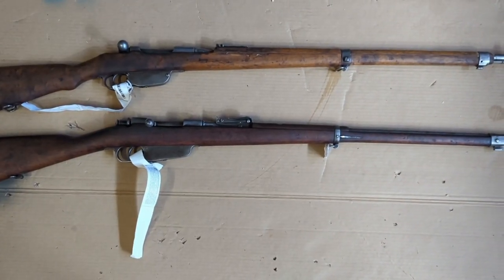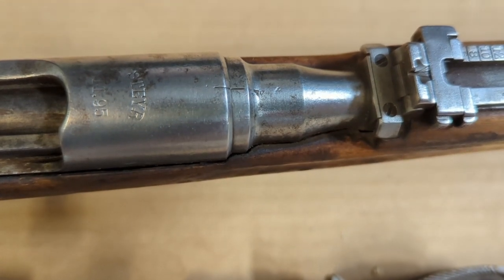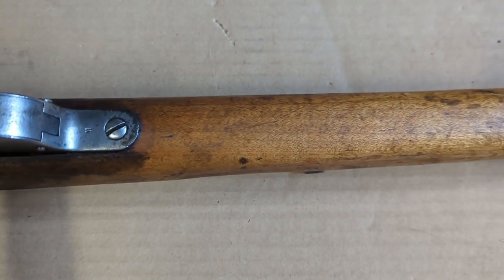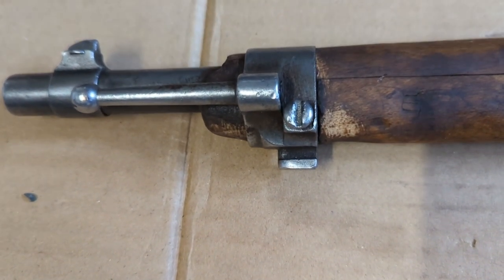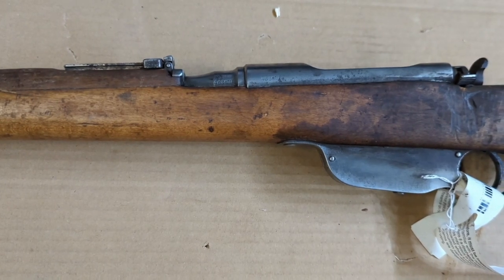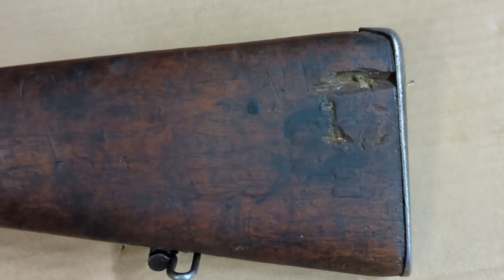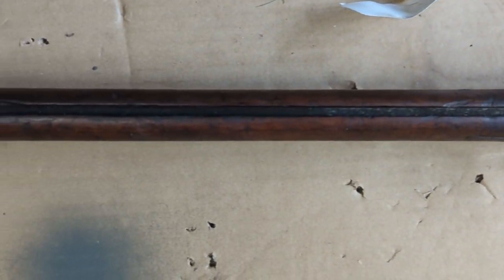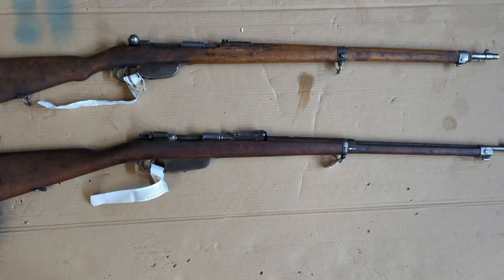RTI Discount Rifle Inspection | Steyr M95 & B Grade M91 Carcano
Steyr M95 Rifle & B Grade 1918 Carcano from Royal Tiger Imports.

Pros
-Great price
-Decent amount of finish remaining despite the wire wheels
-Both appear to have dirty but decent bores
-Smooth actions
-Complete rear sights
-Dont see any significant cracks in the stock

Cons
-Appears to have been wire wheeled with damage to the finish and stock
-Minor pitting on the Carcano receiver
-Small crack on the stock of the M95